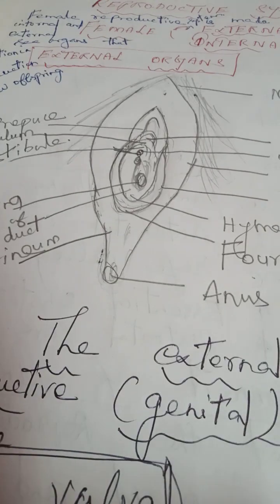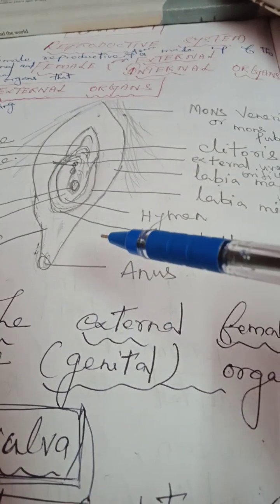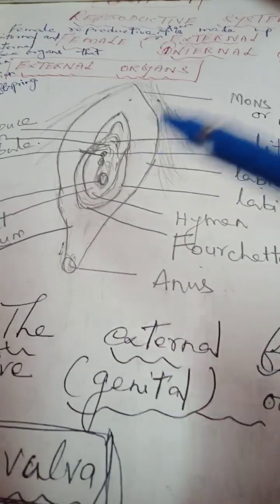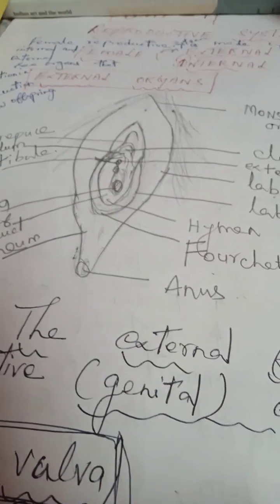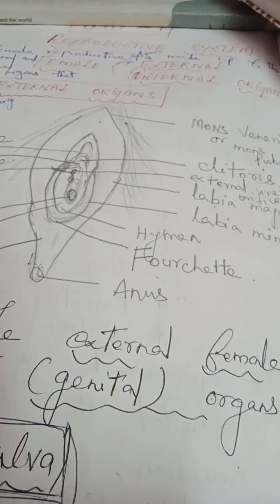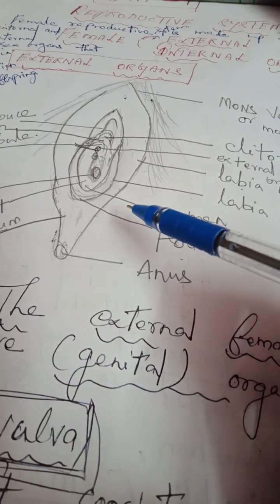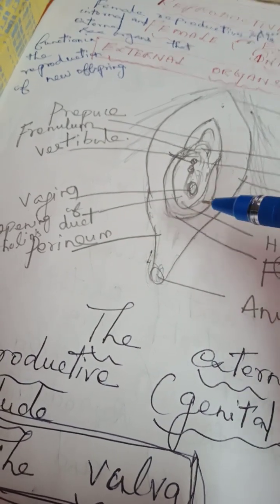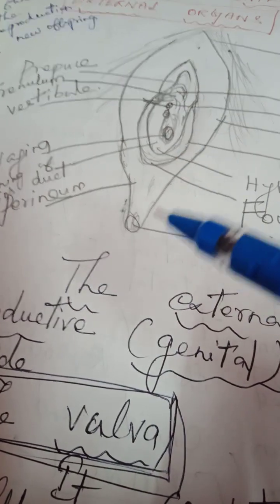External Female Genitalia